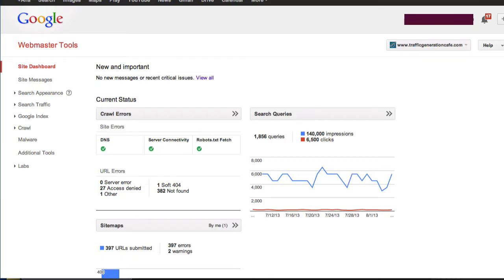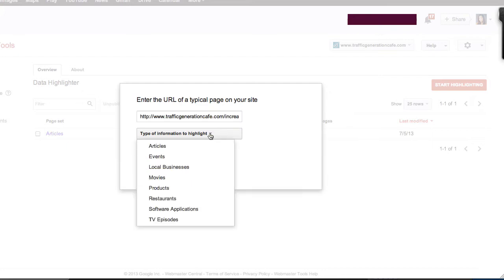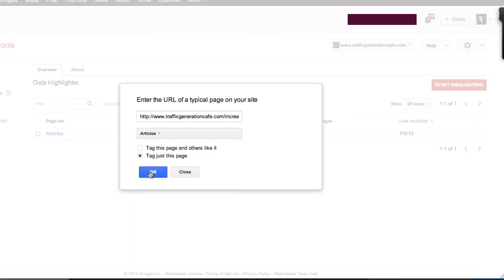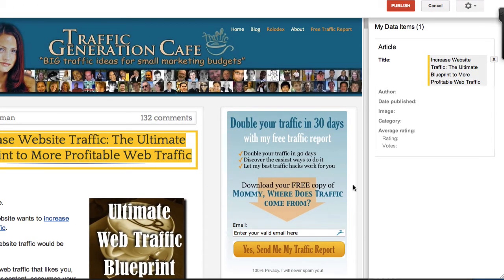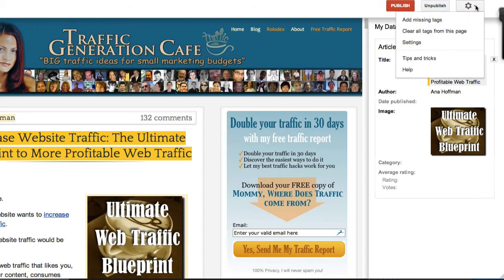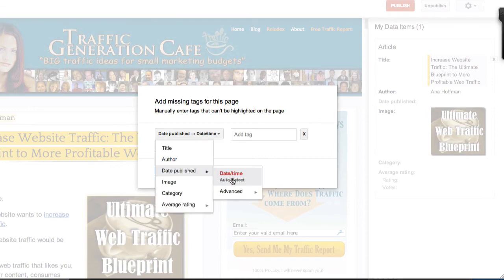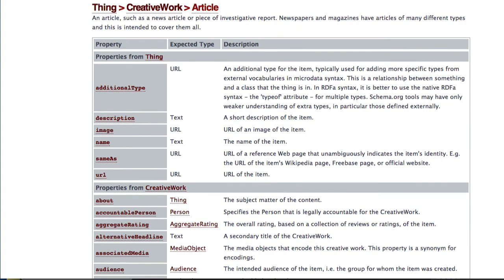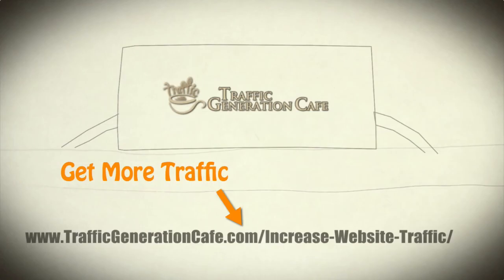How to Optimize for Google In-Depth Articles with Google Data Highlighter Markup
In-depth articles on Google are a new way to be seen for relevant in-depth content with Schema.org structured article markup. Fortunately, Google Data Highlighter makes it very easy to do from Google Webmaster tools.